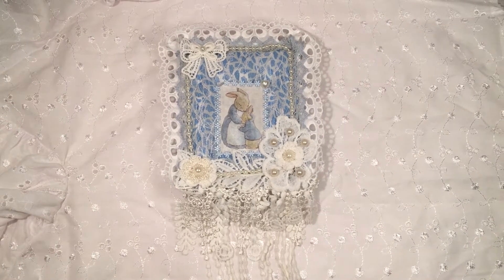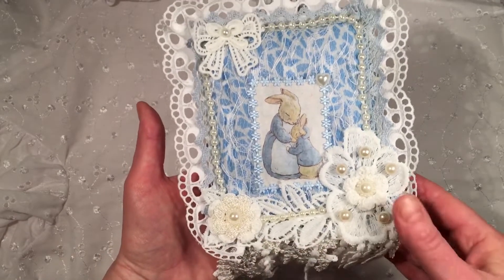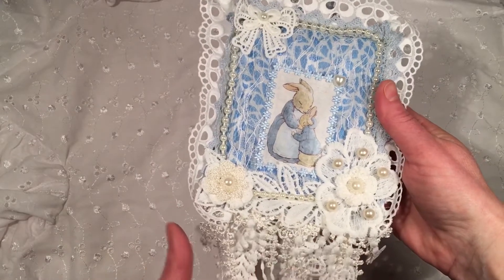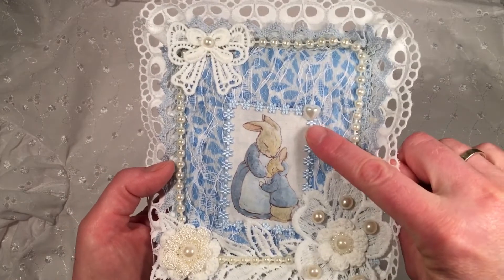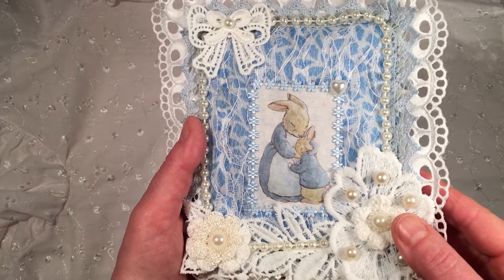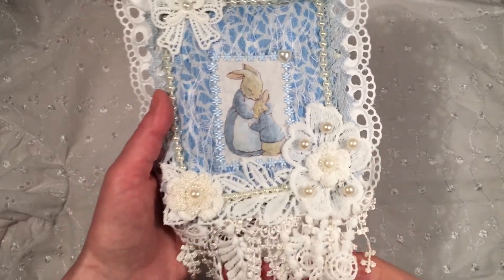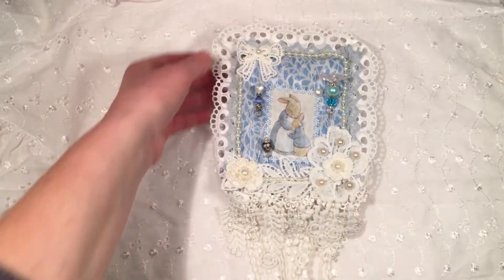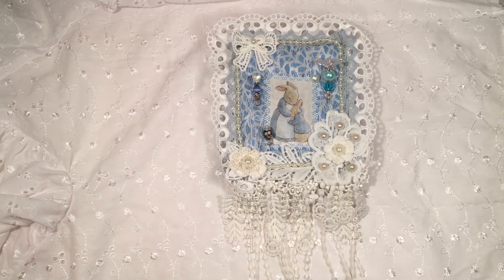VR for Debbie Vignola